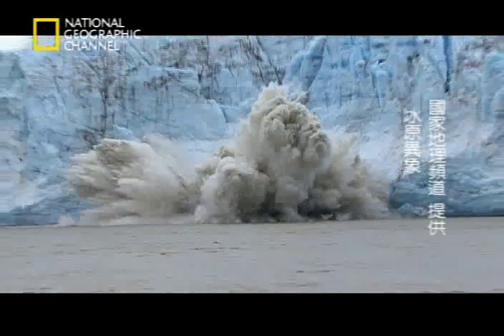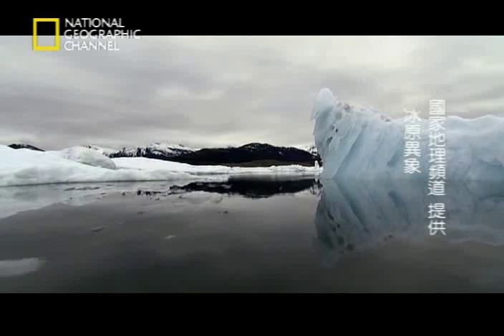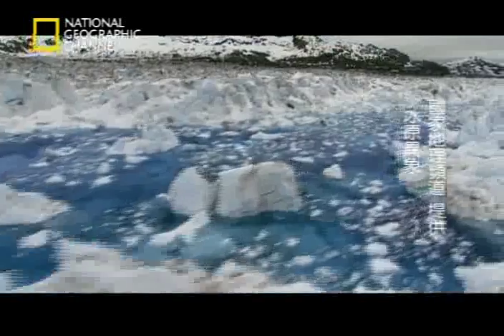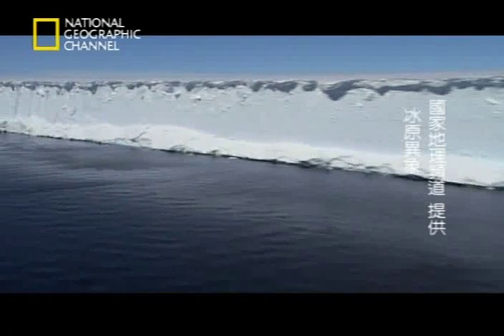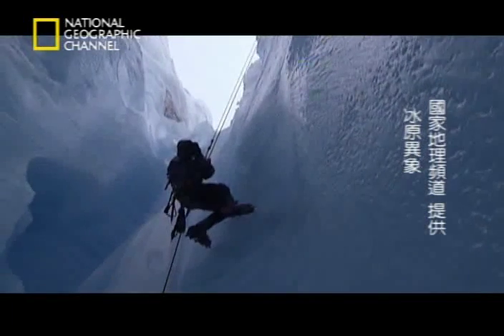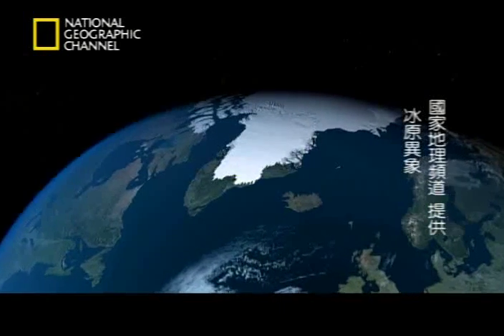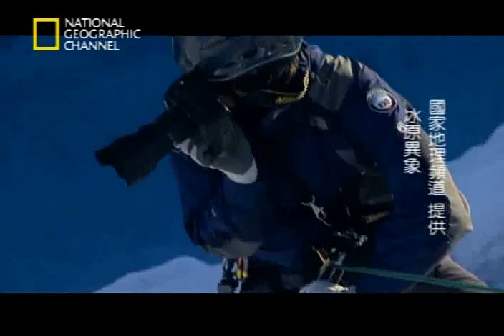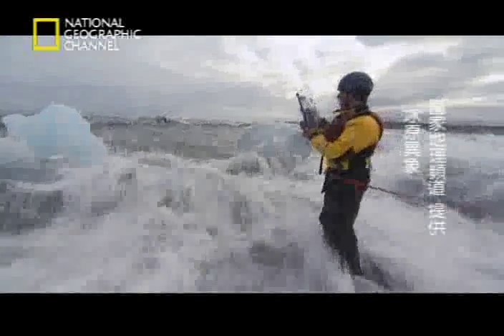國家地理頻道-「冰原異象」數位影像展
『冰原異象』數位影像展呈現了國際知名攝影師詹姆斯‧巴羅格耗時三年，為了「酷寒冰地調查」(Extreme Ice Survey, EIS) 的攝影研究成果。「酷寒冰地調查」是針對冰凍圈（世上最寒冷之處，水都是固態的冰）的最大規模攝影研究。巴羅格在北半球的冰河，使用廿六部微速定時攝影機捕捉到冰地前所未見的地質變化，每部機器都在日間定點拍攝長達三小時之久，紀錄冰層崩塌的現象。這些令人震驚的影像，不但清楚紀錄了冰河與冰層正以驚人的速度加快崩塌的畫面，更完全揭露全球暖化地貌改變的駭人警訊！

透過巴羅格的鏡頭，人類史上第一次捕捉到冰地的變化，而冰地正在經歷人類所不知 的巨大轉變。格陵蘭部分大冰河如今每天移動的距離，都相當於一個足球場的長度，每年都將幾十億噸的冰塊推進海裡。科學家預測，在未來的五十至一百年之間，全球山岳的冰河將會徹底消失。實地調查結果更顯示，科學家最大的意外就是冰河融化的速度遠超過所有人的預測。在未來的一百年內，冰河與冰層融化將導致海平面升高將近一公尺――導致全球各大都市淹沒，千百萬人被迫離開沿海地帶。這麼大規模的改變通常費時數千年，然而透過巴羅格的攝影，我們會發現這種巨大轉變就在眼前迅速上演。在未來幾個世紀之間，他的獨特攝影紀錄，都將是捕捉地球史重要一刻的空前絕後作品。